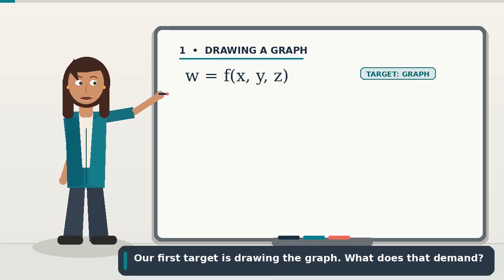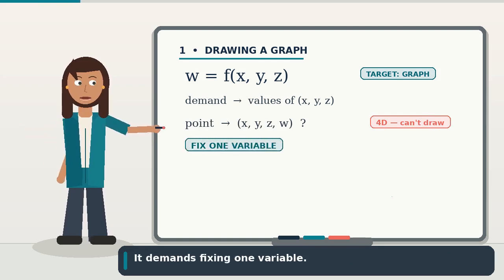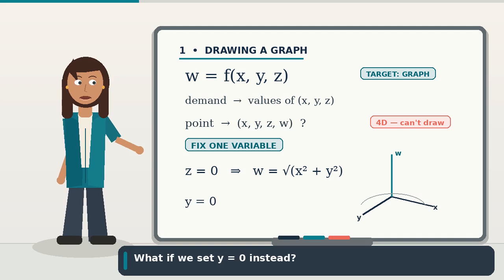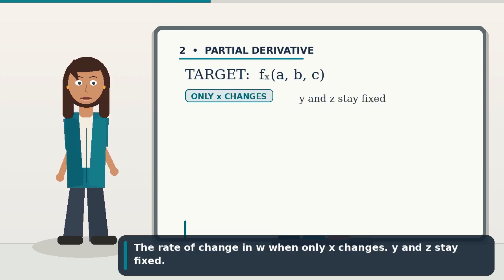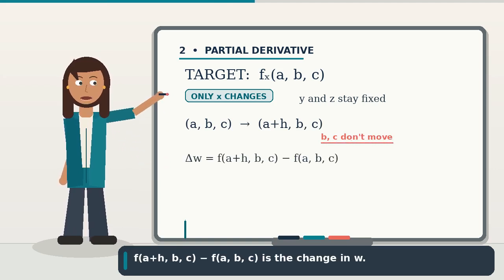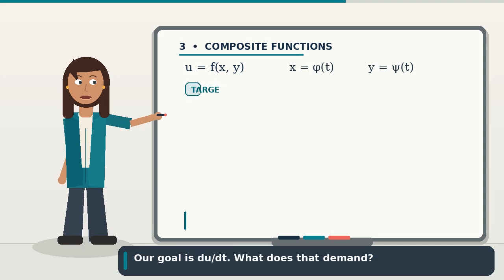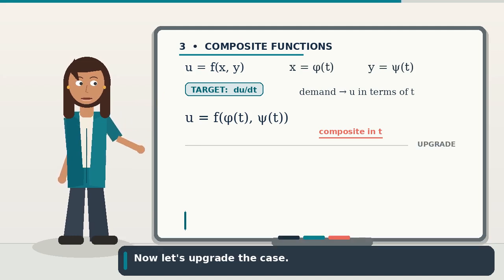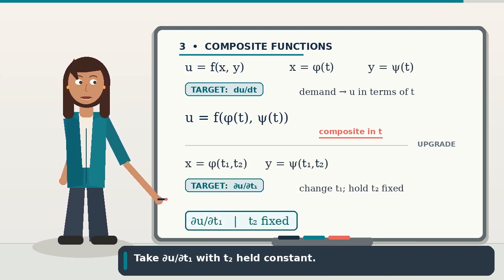Partial derivatives fx